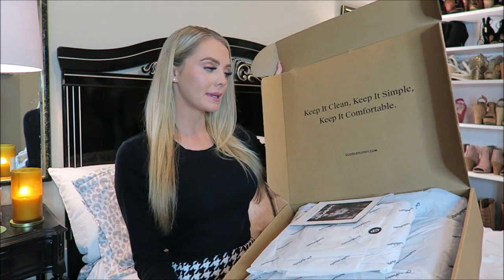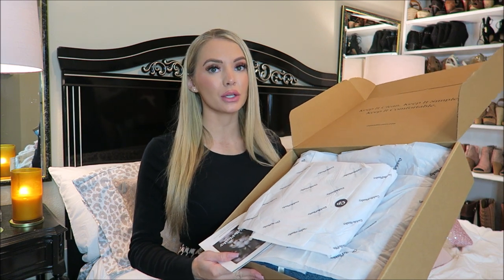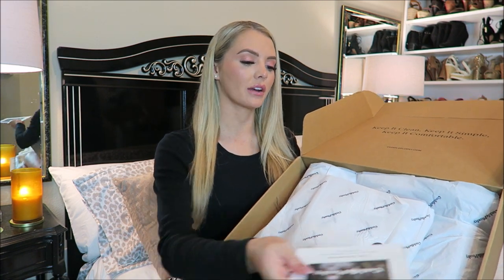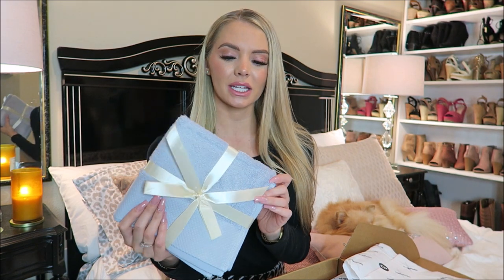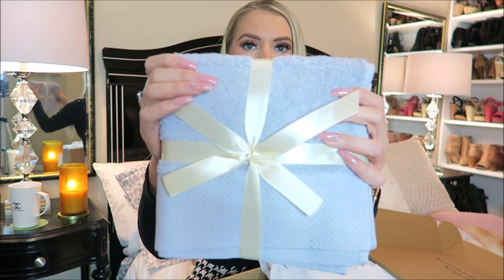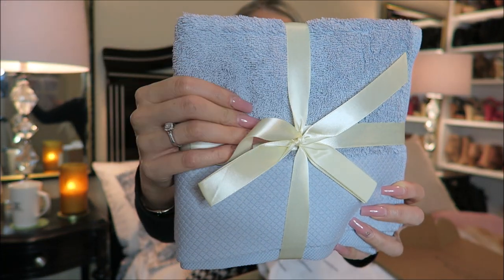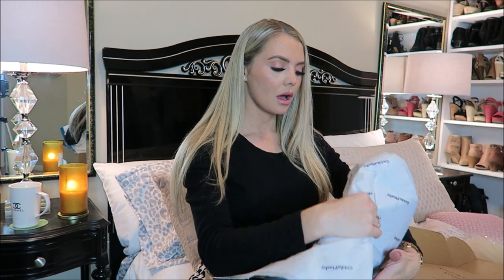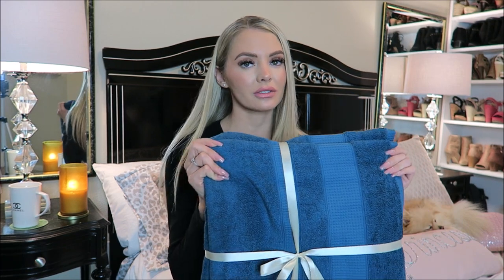Shower Routine inspired by TikTok | New Organic towels!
Get $5 to spend when you sign up with my invite code "MISSALEXANDRAA" plus I get $5 after your first purchase:)